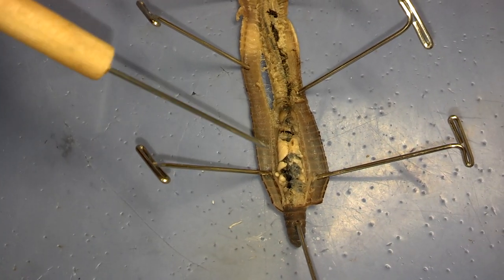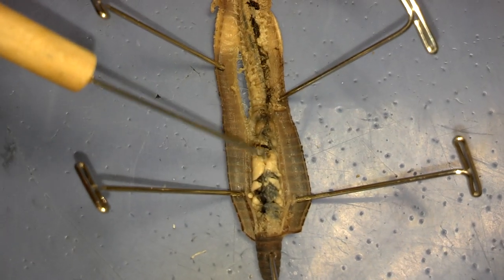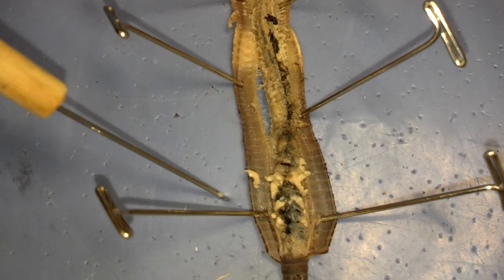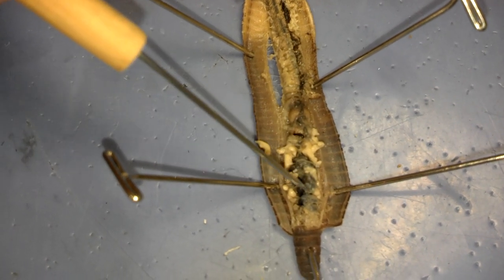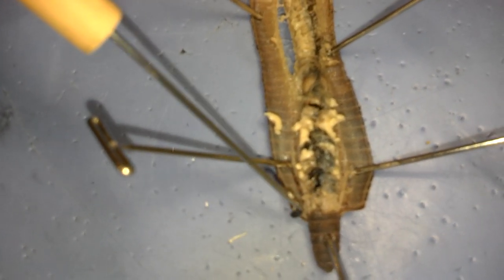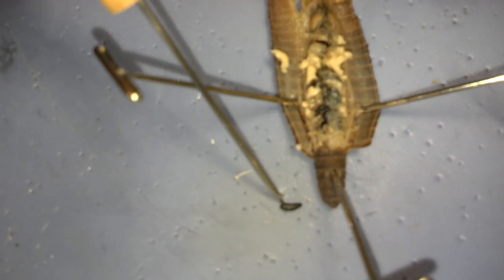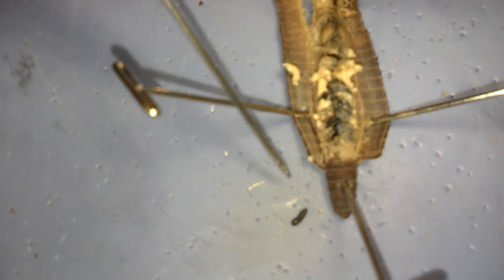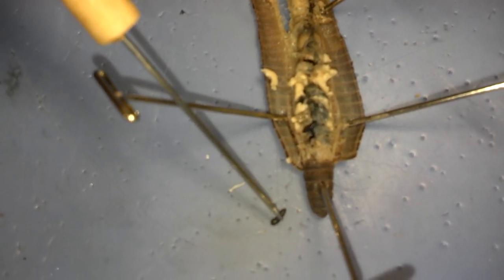Video #5 - Aortic Arches Discovery